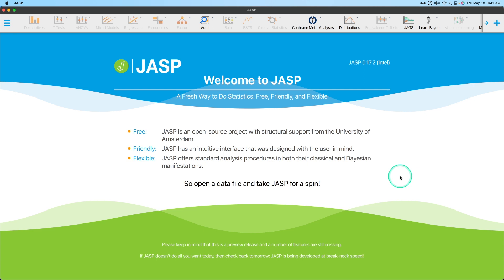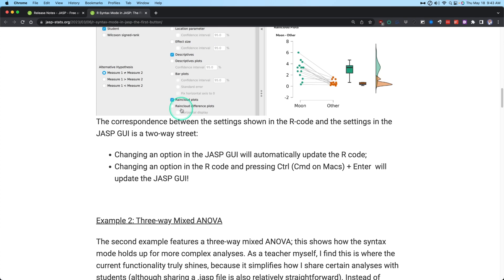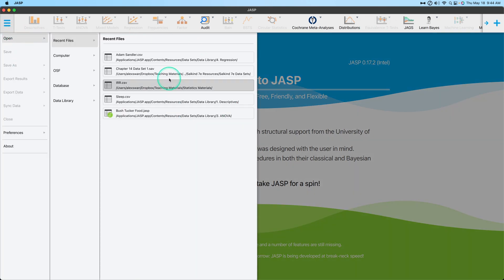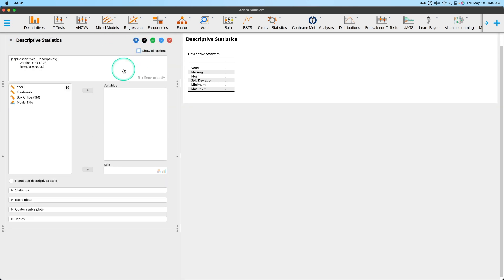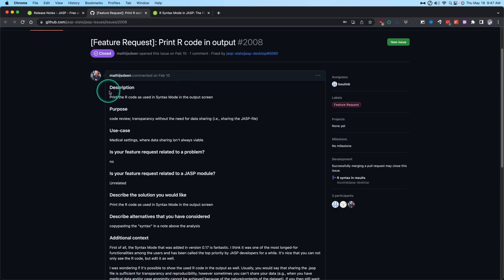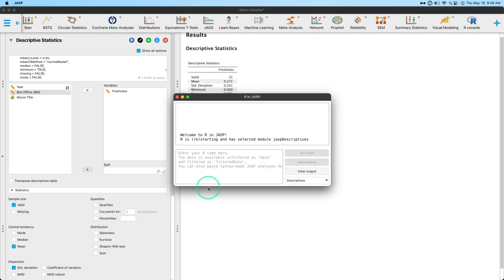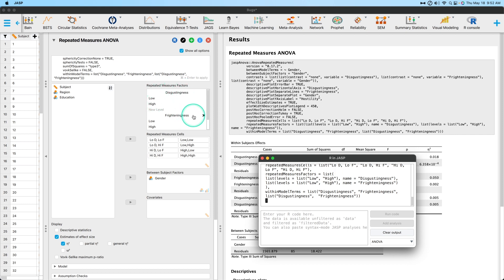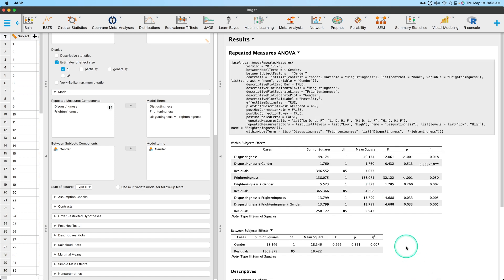JASP Tutorial: Show R Code in Results (Episode 52)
In this JASP video, I discuss the new "Show R Code in Results" update that came in 0.17.2. It's a minor thing, but its potentially useful and you could miss it! I also play around with the R Console module again, showing how it works!